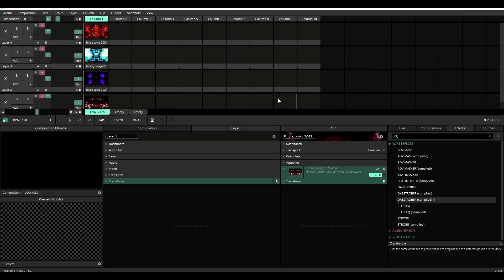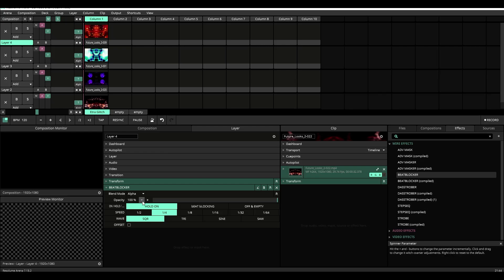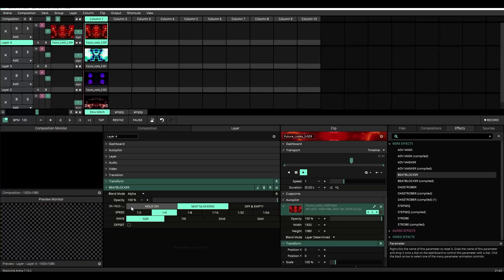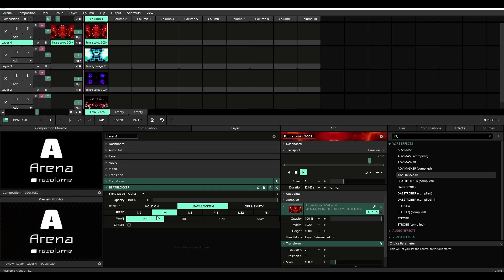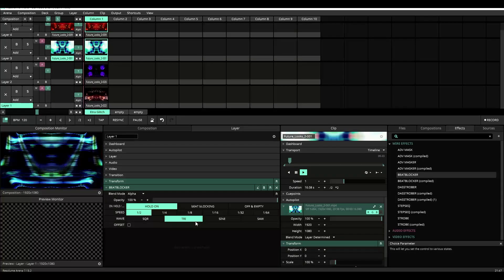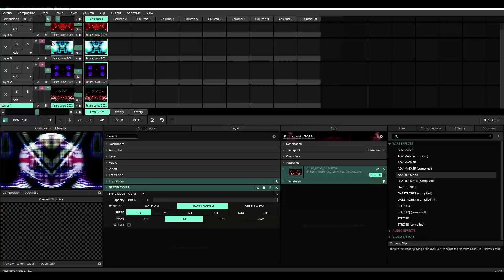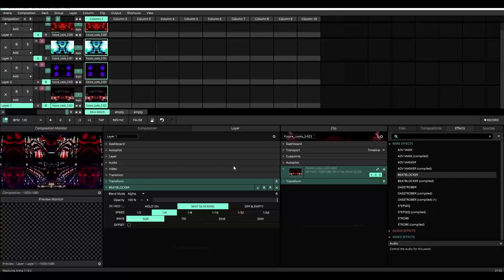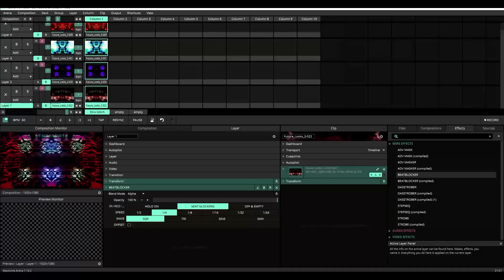Resolume Plugin: BEATBLOCKER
This video show you how to use the BEATBLOCKER plugin in Resolume with JuiceBar.